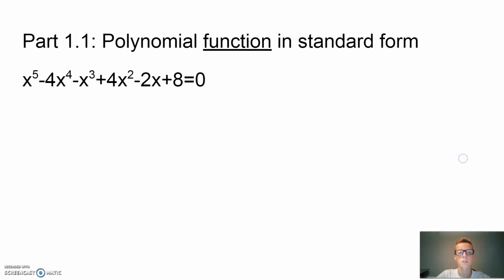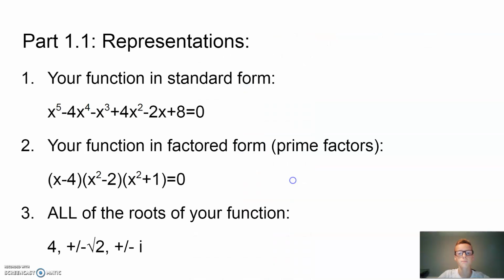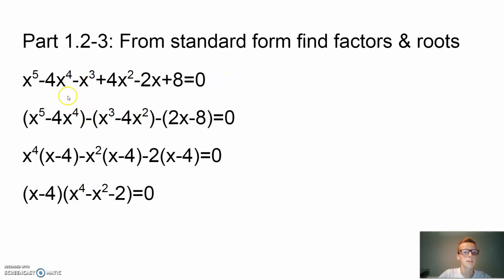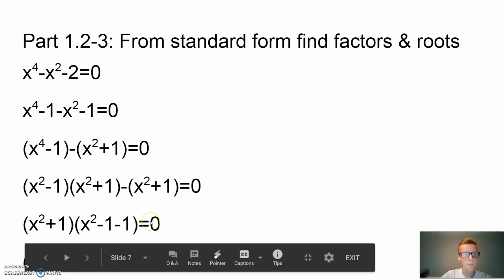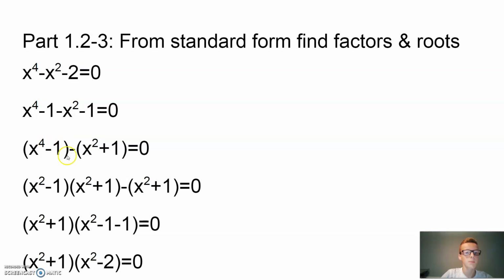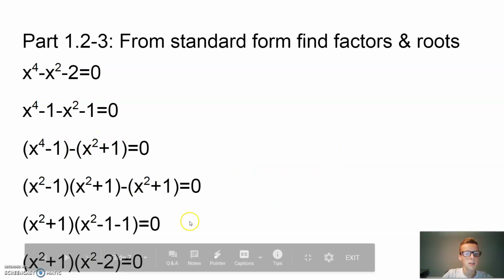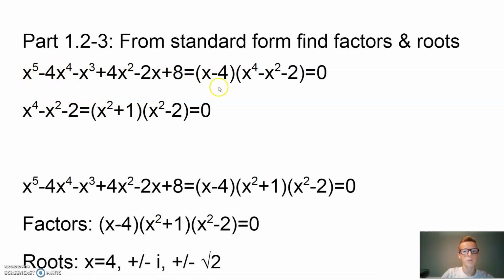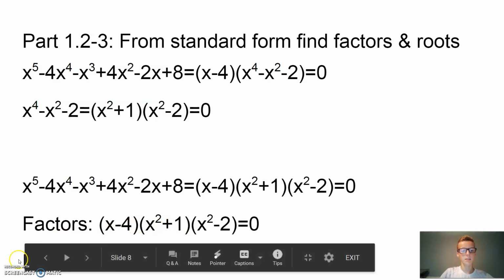Unit 2 Update